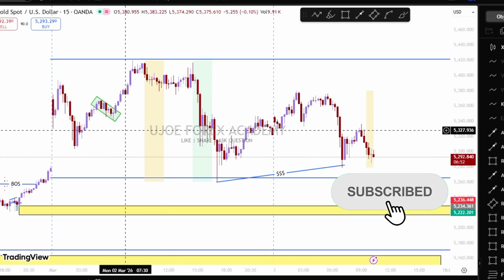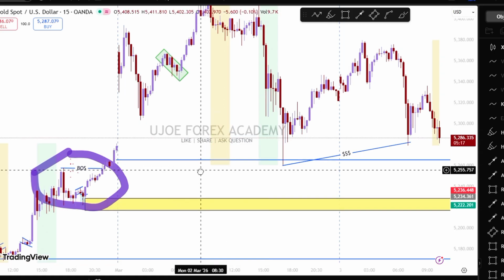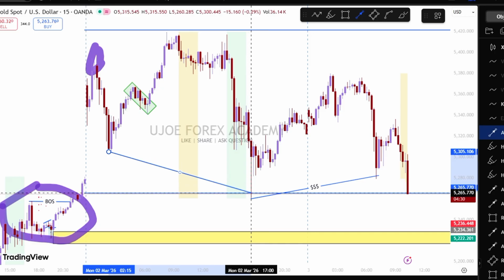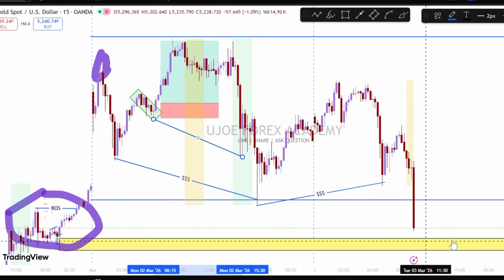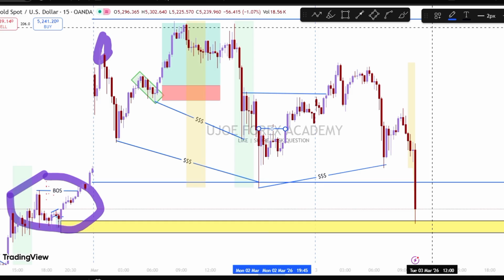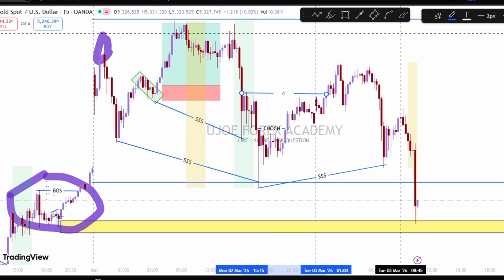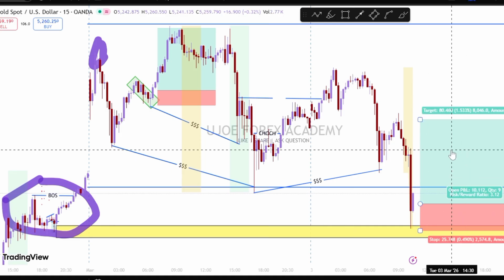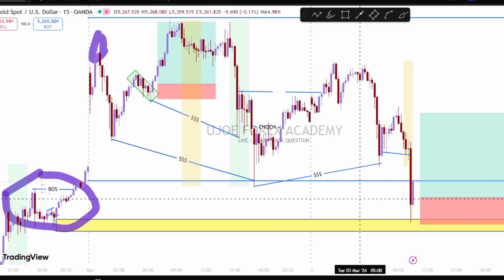Top Down Analysis Simplified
Learn how to analyze markets like a pro with the Top Down approach! In this video, we'll break down the simple steps to identify high-probability trades using top-down analysis. Perfect for traders of all levels!